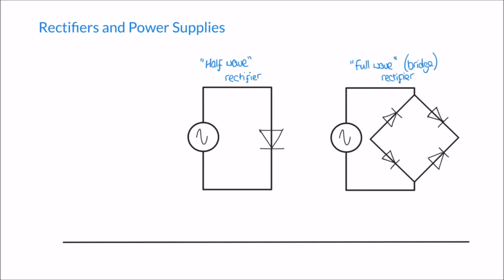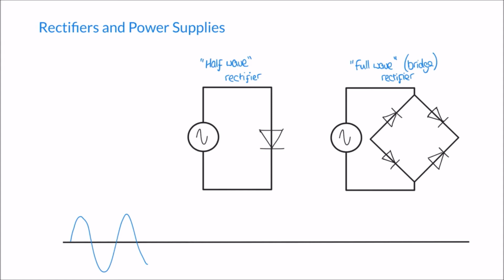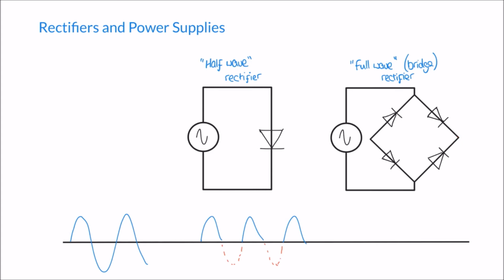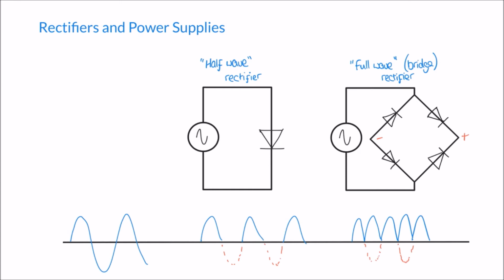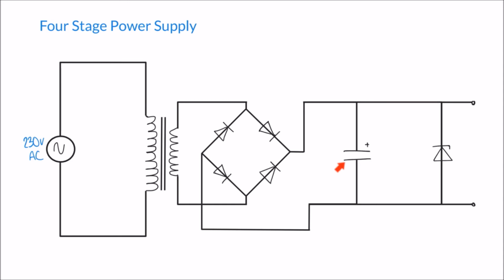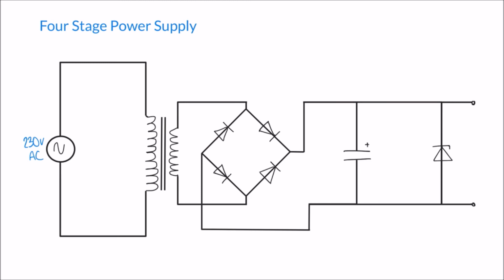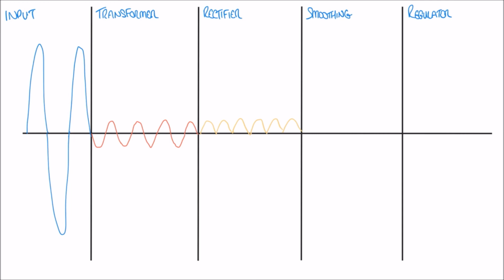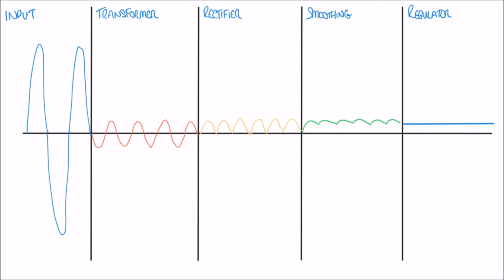Half and Full Wave Rectification and the 4 Stage Power Supply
This tutorial explains how an AC voltage can be converted to a DC voltage using both half wave and full wave rectification. The theory is the applied to 4 stage power supply, to demonstrate how the AC supply can be rectified and smoothed, to provide a steady DC supply.